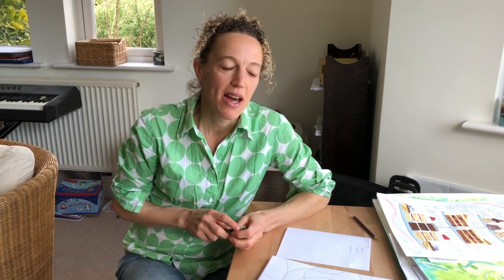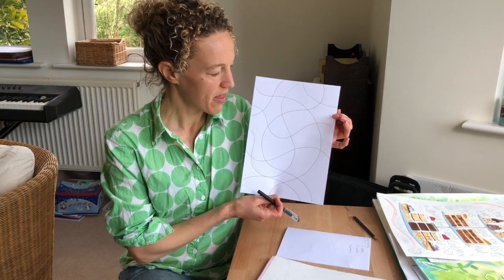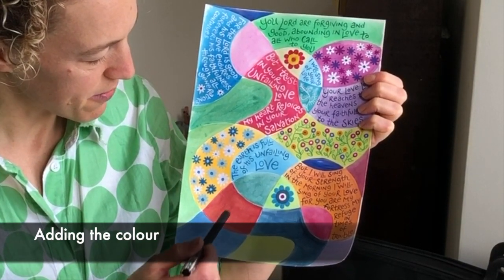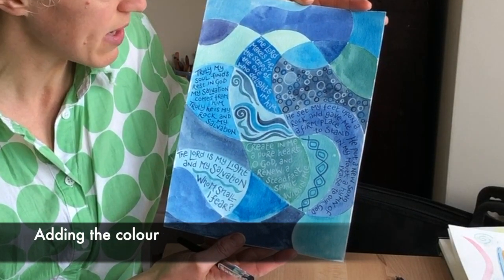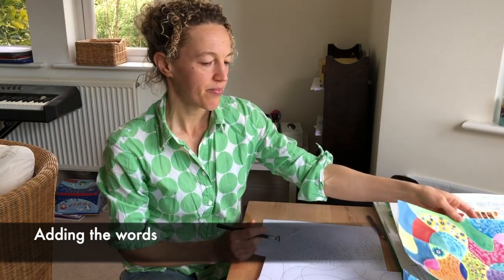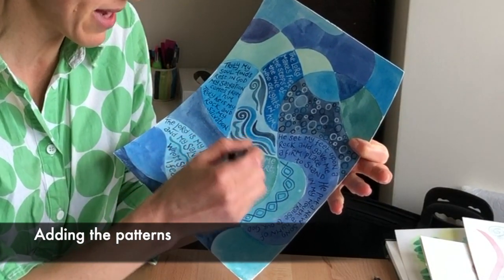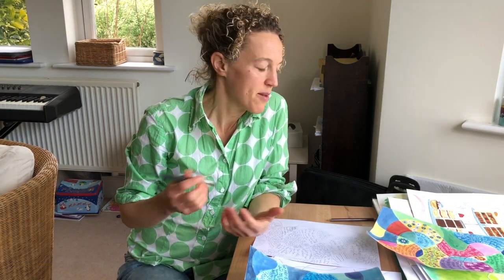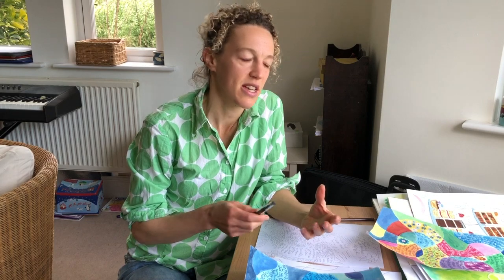Pick Up a Pencil Painting a Patchwork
In Week 2 of her "Pick Up a Pencil" series Hannah Dunnett shares some ideas on how to experiment with colour, text and patterns by creating a painted patchwork.